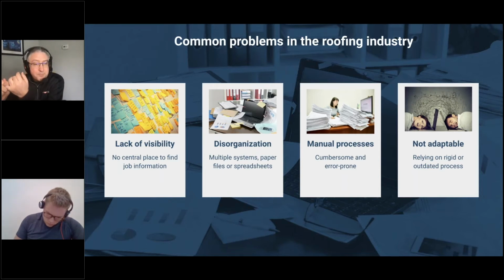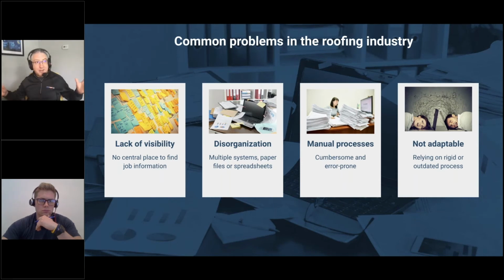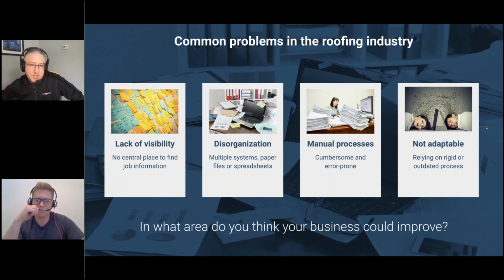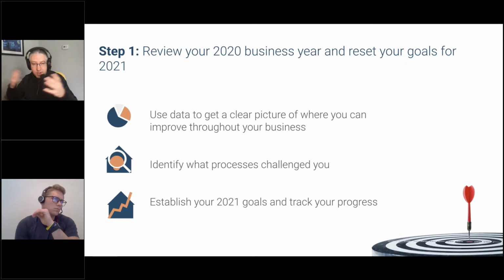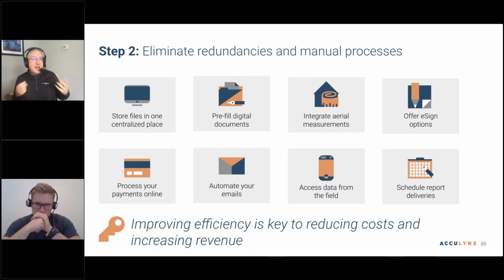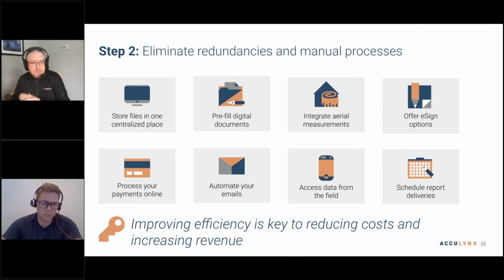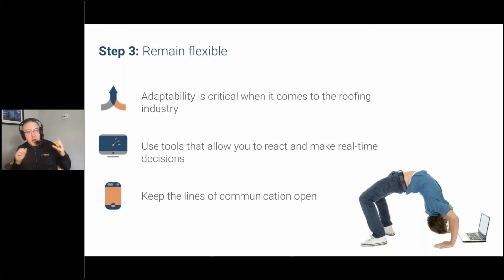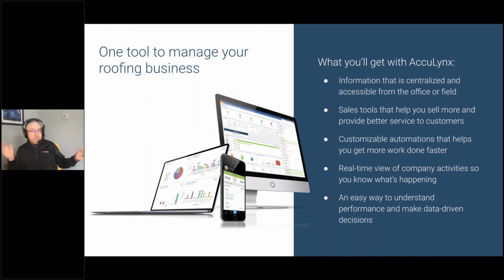3 Steps to Grow Your Roofing Business Right Now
As you gear up for your most crucial—and busiest—time of the year, now is when you need to find new ways to help your roofing business stay ahead of the competition, streamline your processes, and manage a heavier workload. But where do you start?

AccuLynx helps thousands of roofing businesses succeed year over year. We’ve compiled a simple and effective three step process that any size roofing company can implement to hit the ground running.

Watch as we walk you through each step, give you real-life examples, and show you how the tools in AccuLynx can help you put the right strategy into play to get you where you want to be.